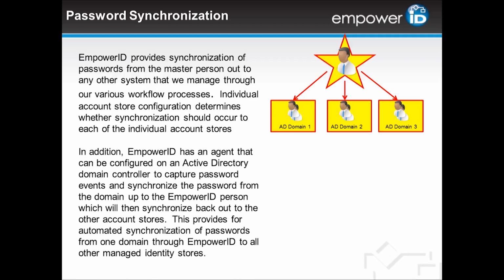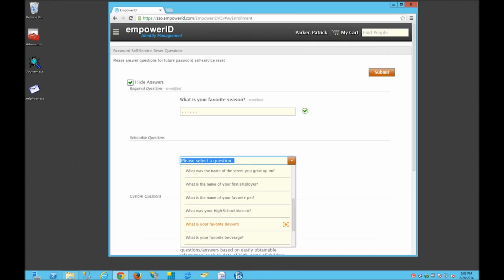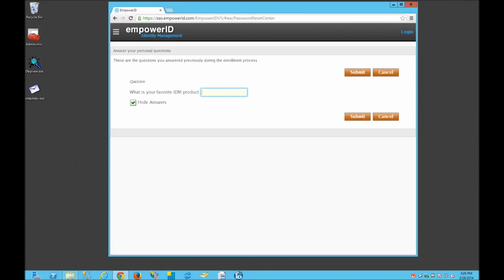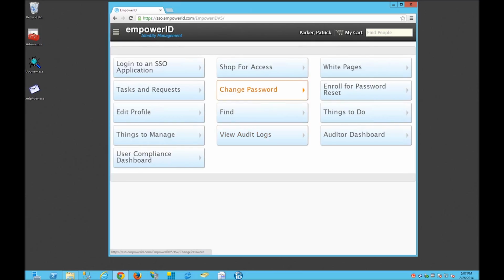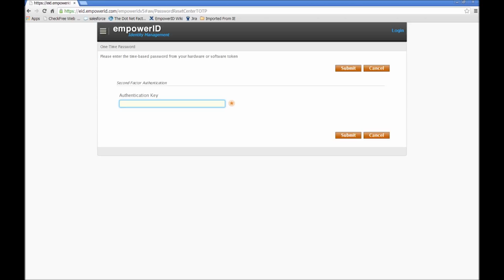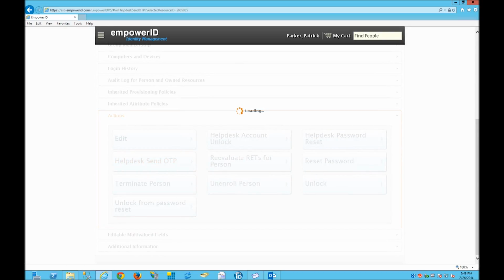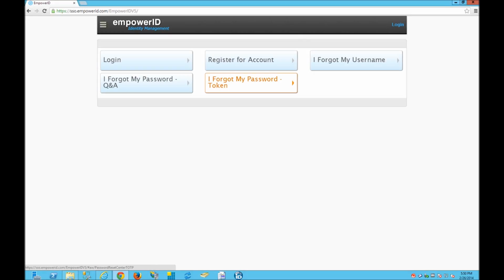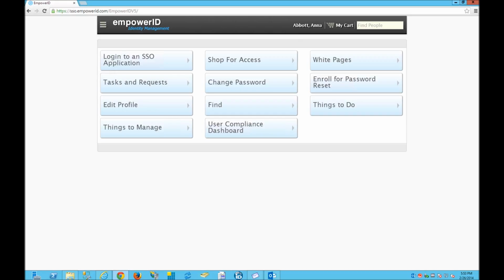EmpowerID 101 - Introduction to Password Manager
This video provides an introduction to EmpowerID's password manager functionality and demonstrates the use of the various Password Manager workflows.